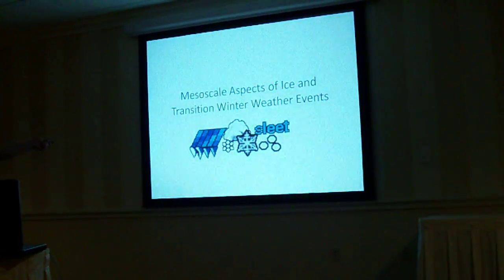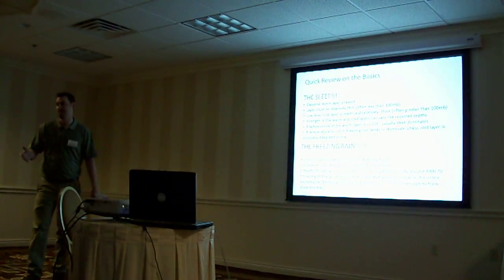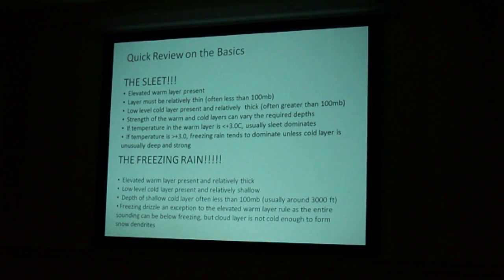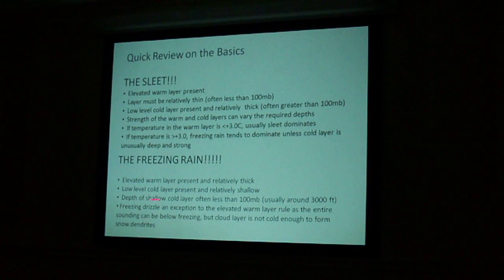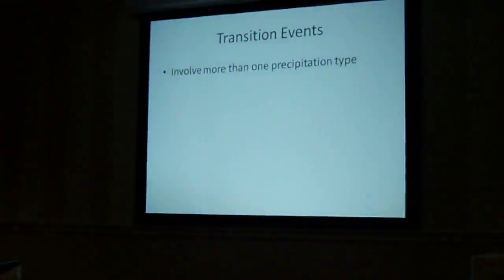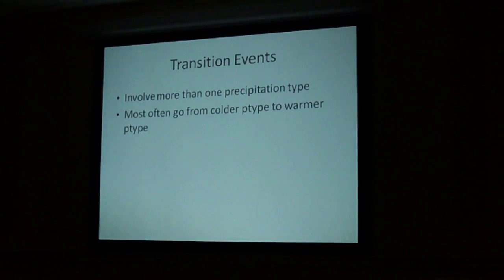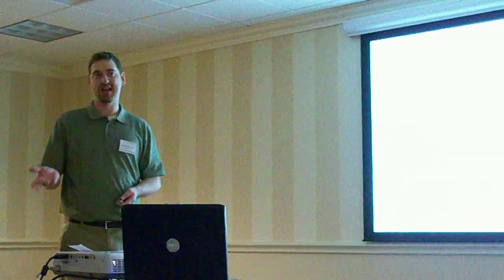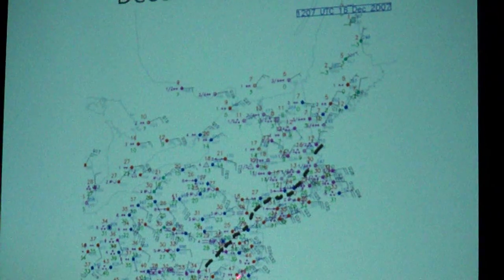Schwartz Workshop - Ice and Transition Events (part 1)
Mesoscale Aspects of Winter Storms, Parts I and II: CSI, Snow Banding and Transition Events